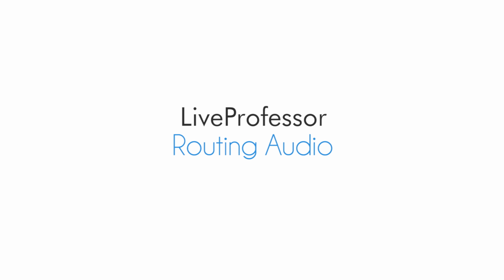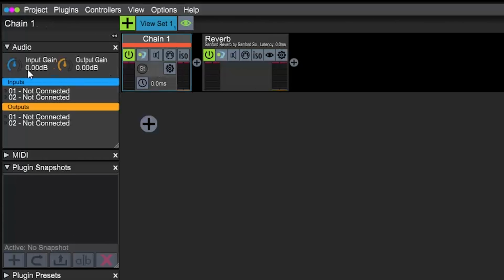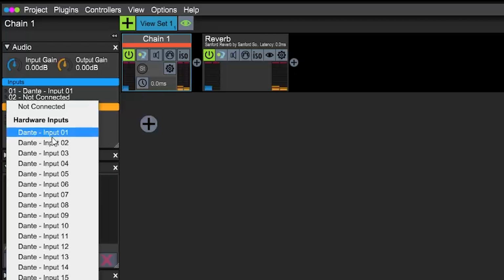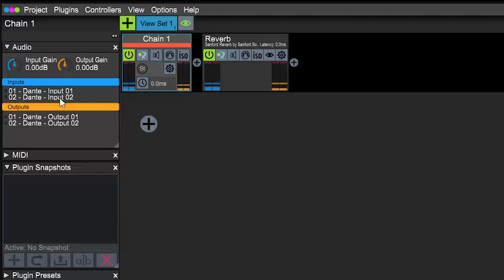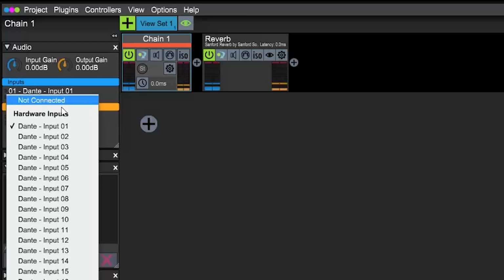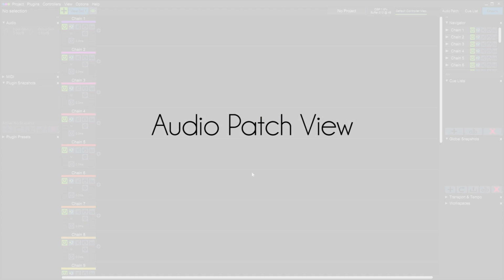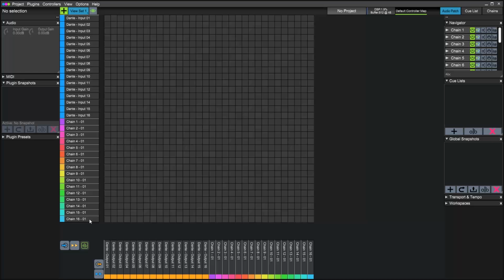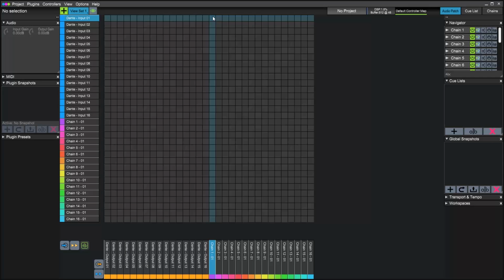Basic Audio Routing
Learn how to send audio to and from plugins in LiveProfessor 2